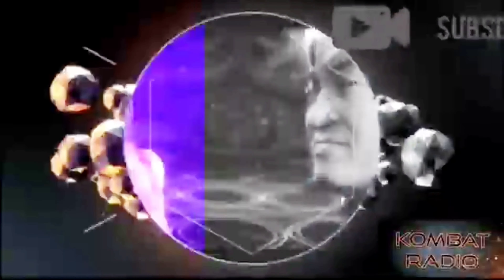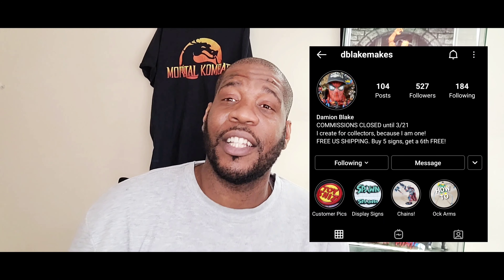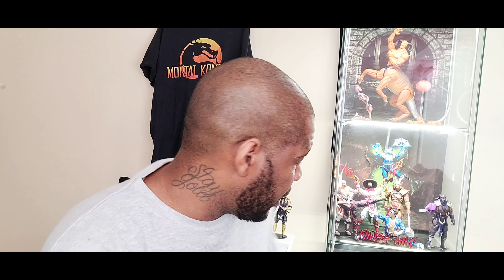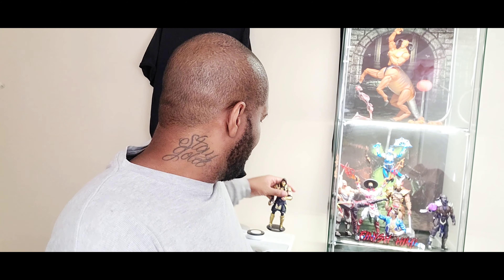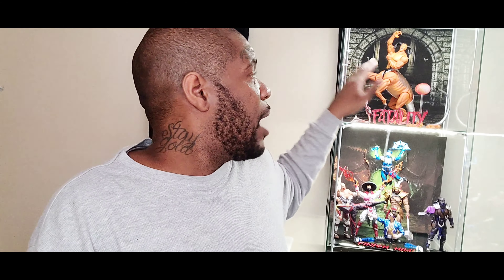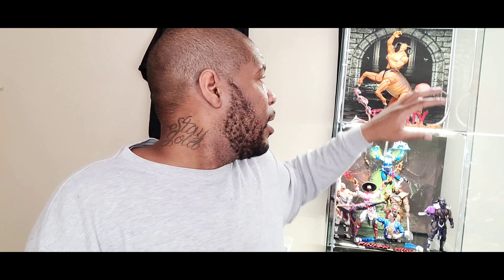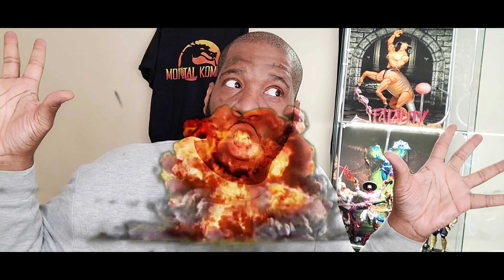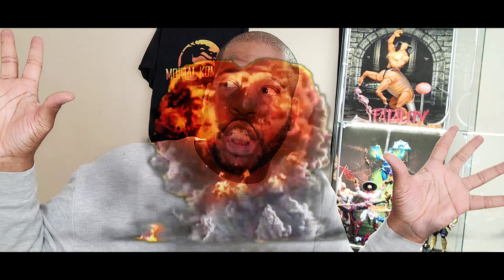WOW! 2 new orders just came in from @Dblakemakes 🔥🔥🔥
I ordered a "FATALITY" sign for Motaro & "Fire Chain" for my Scorpion fig...and it arrived!!! If you like what you see check out @Dblakemakes on Instagram
Now come enjoy unboxing these with me!!!